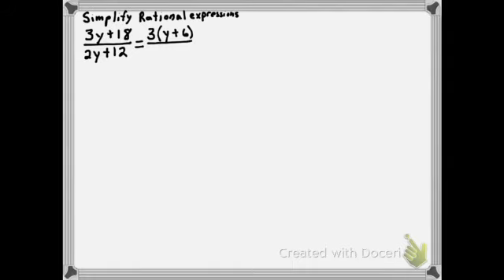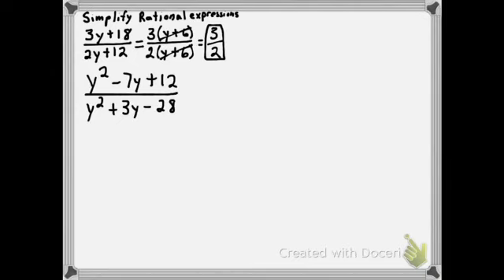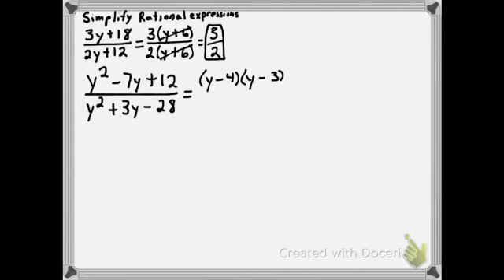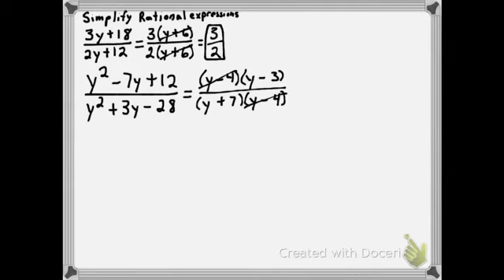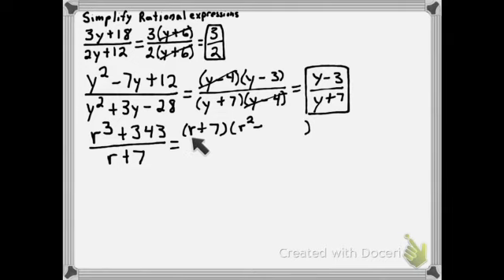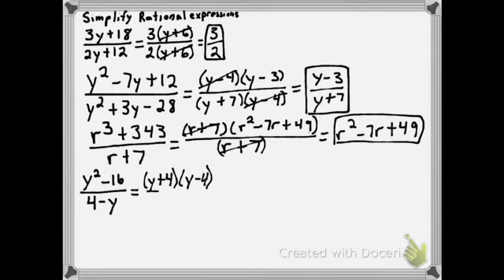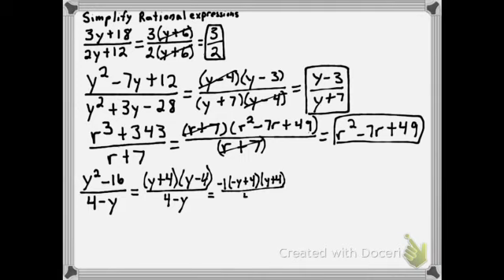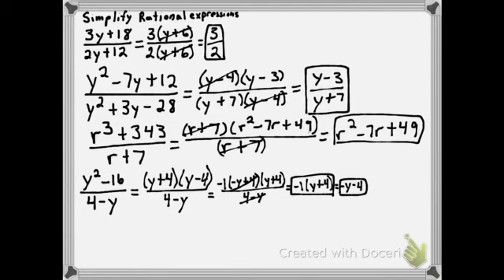Simplifying Rational Expressions